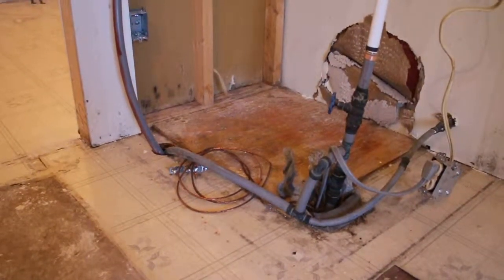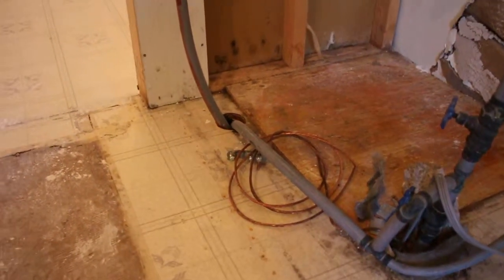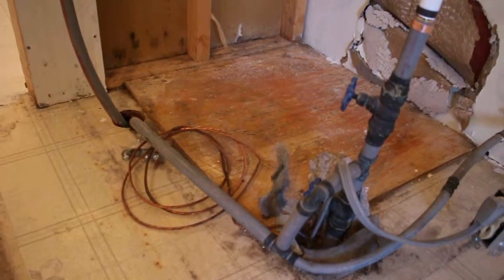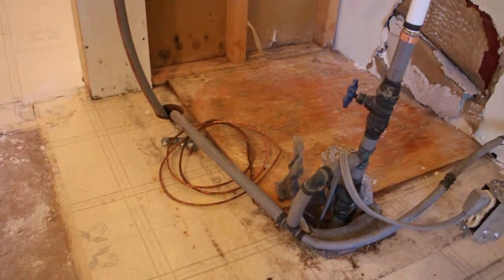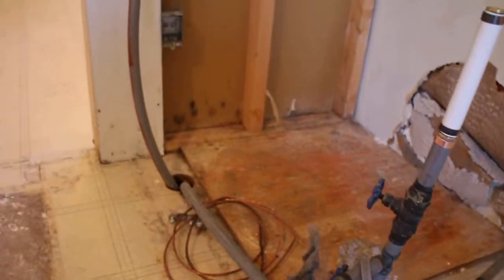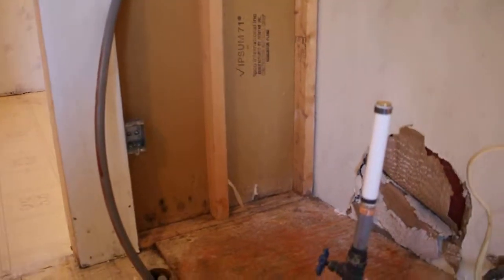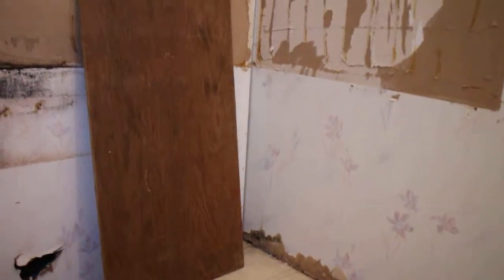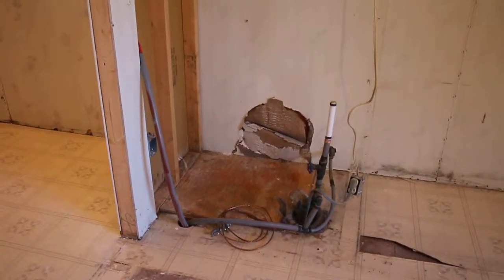Poly B Plumbing Pipe : E011 / BC Renovation Magazine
In this video we take a look at Poly B plumbing pipes.

BC Renovation Magazine